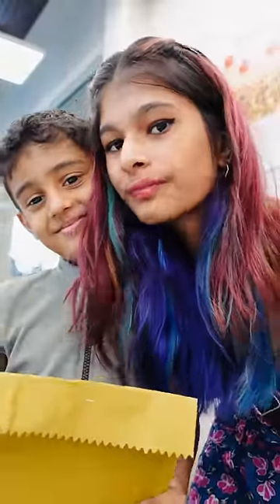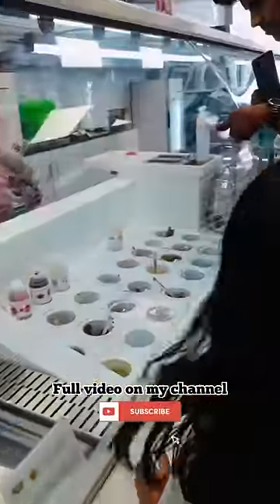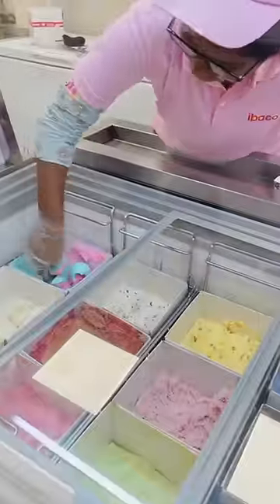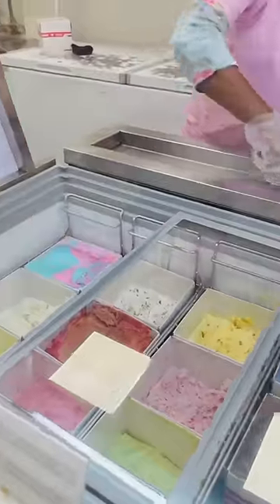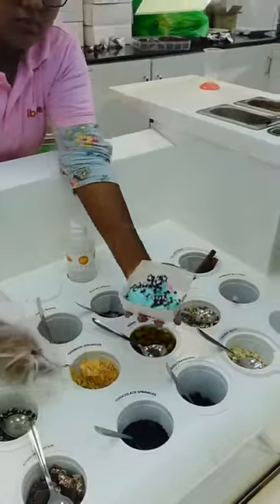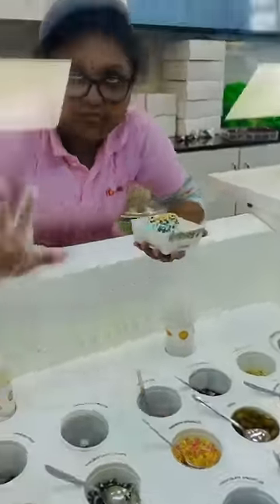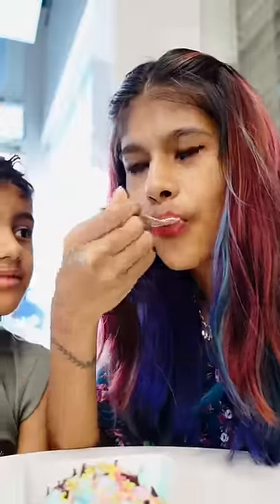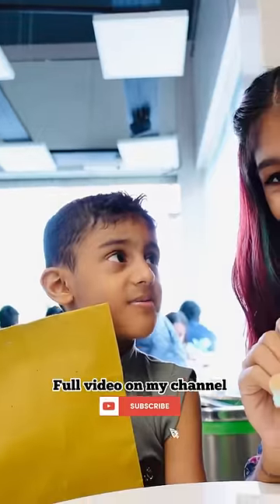Nighal ighanathe ice cream kazhichitundo?🍧😮 | full video on my channel🥳 | thejathangu😉